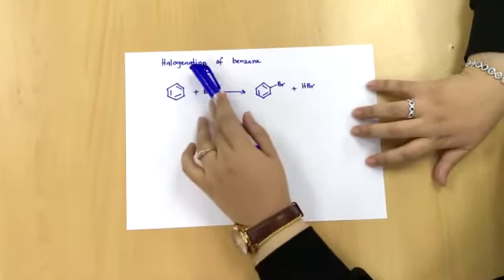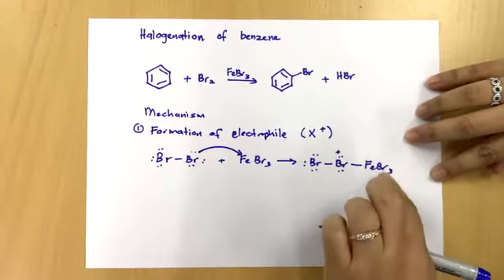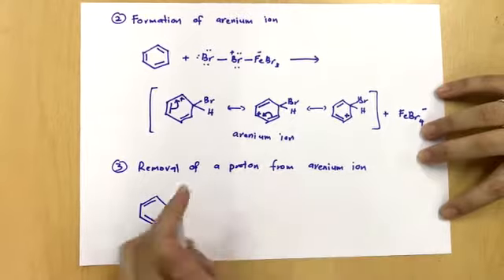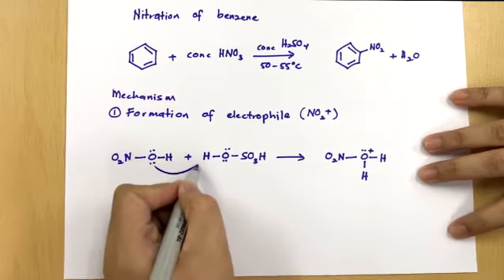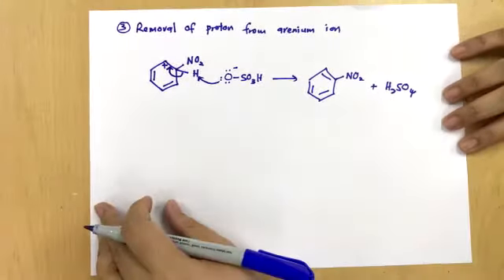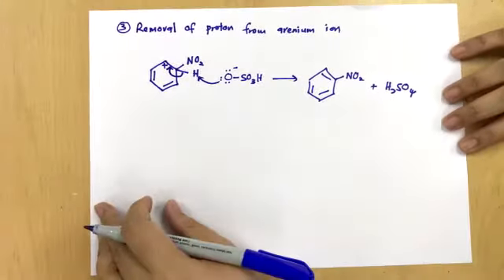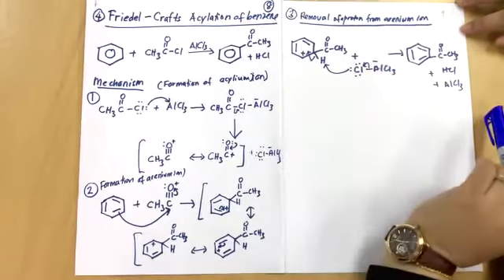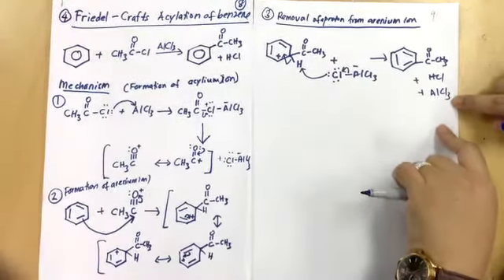Mechanism of benzene